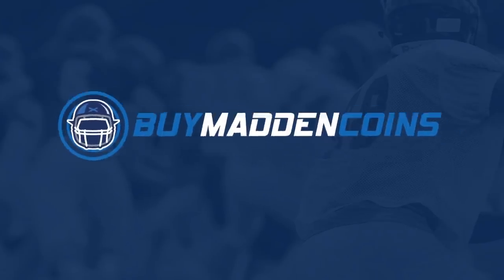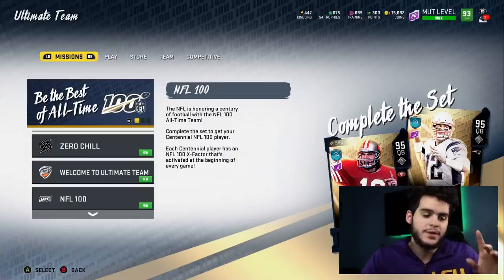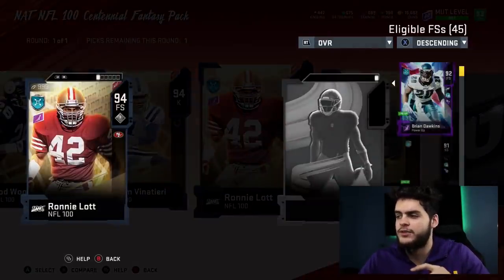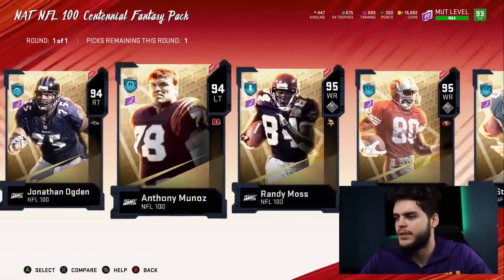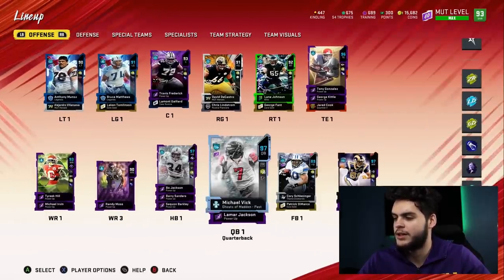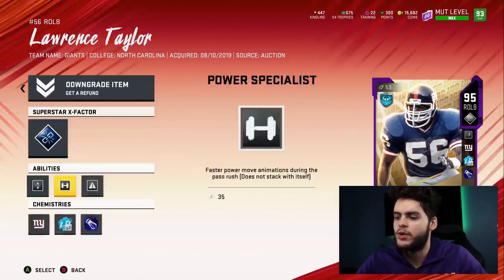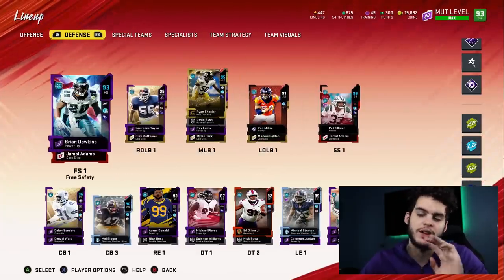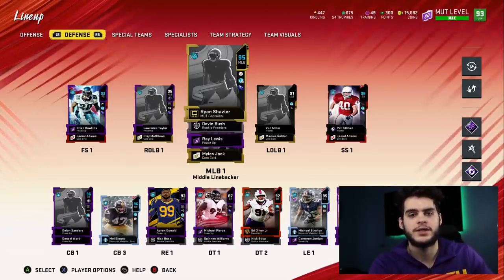FREE 94-95 NFL 100 PLAYER PACK! MASSIVE LINEUP UPDATE! MILLIONS SPENT! | MADDEN 20 ULTIMATE TEAM